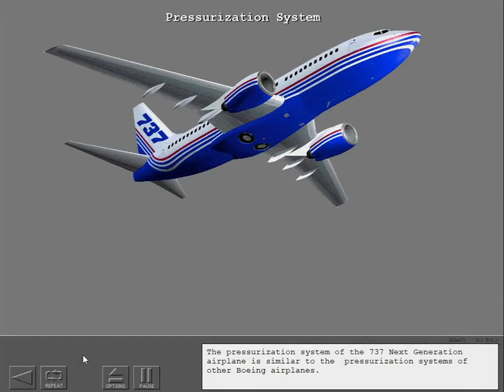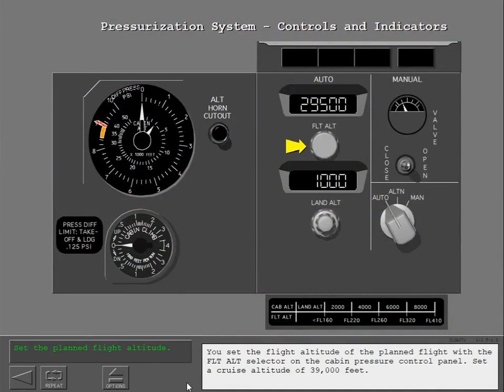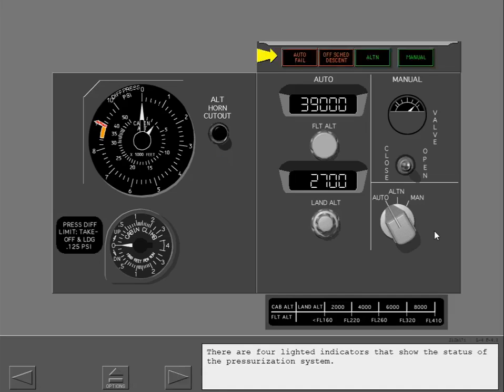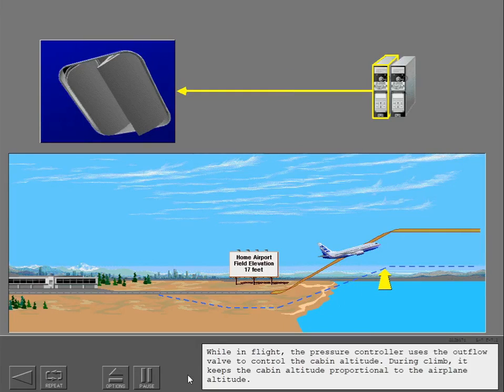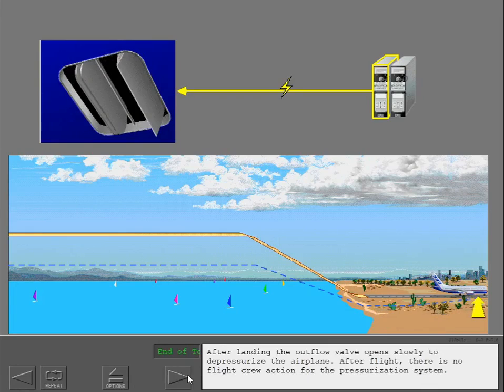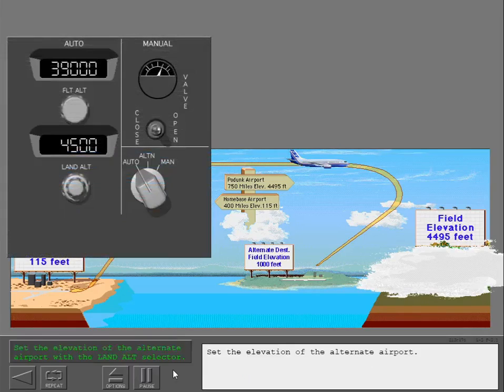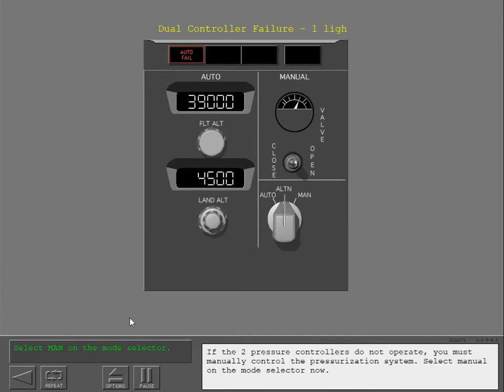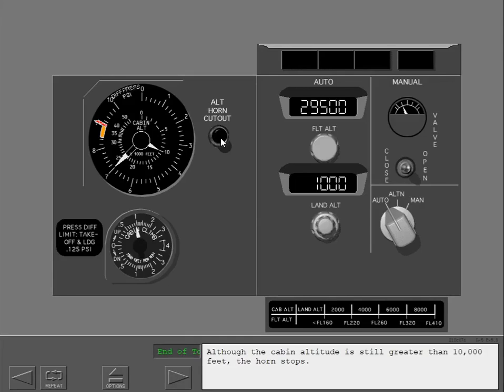24 Boeing 737Ng Pressurization System 17